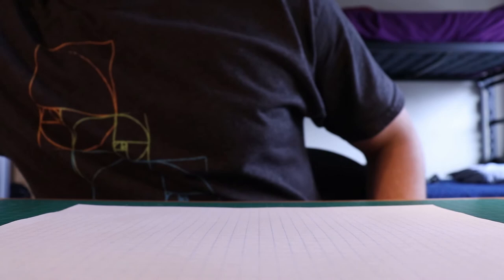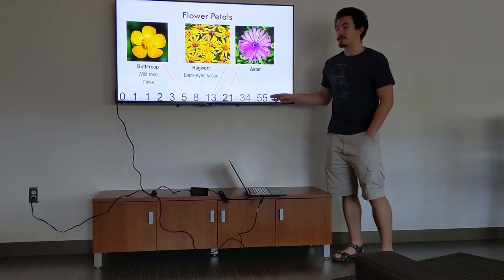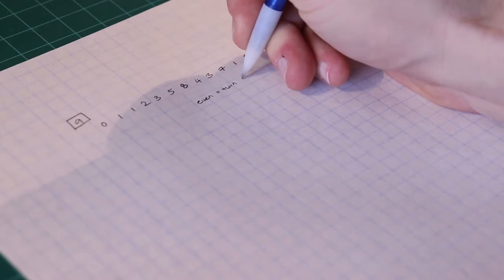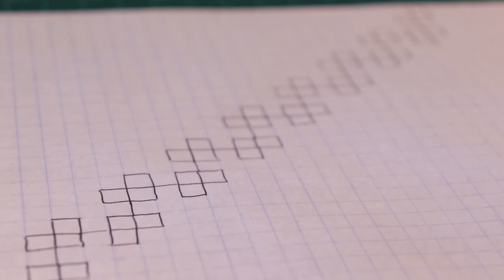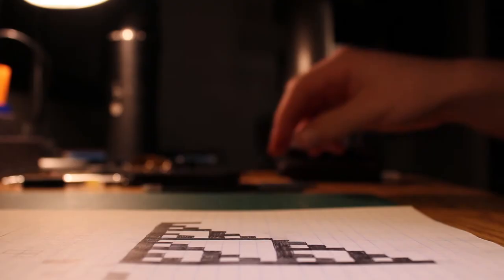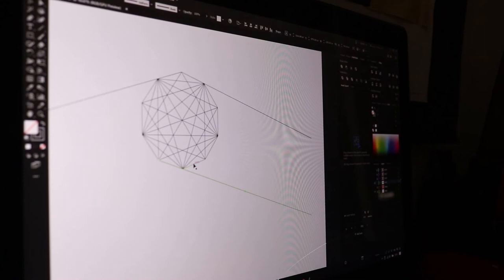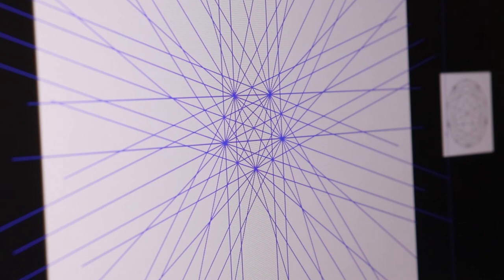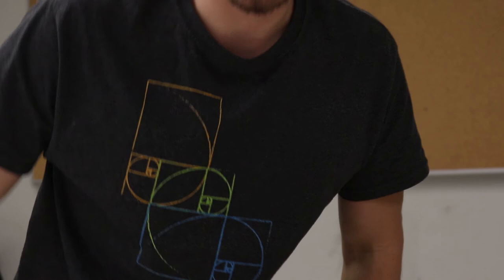Are Math Visualizations Art?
Hi everyone! My video about new ways to explore Fibonacci numbers has really taken off recently, so I figured I would dig up a short documentary that I made discussing how I see math and art as intersecting fields, and what it means to be an artist while utilizing a field of study not typically seen as artistic in nature.

I currently have plans for another large scale video project that I hope to show you soon. The topic involves the periodic table and structure of songs. Won't say any more than that for now.

Originally published in November 2019